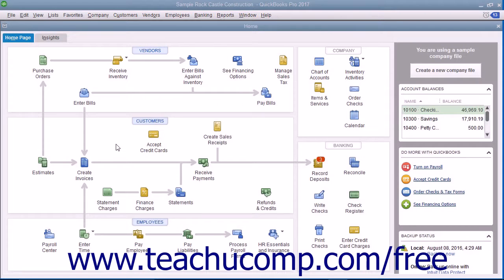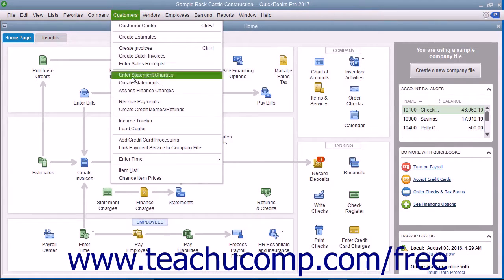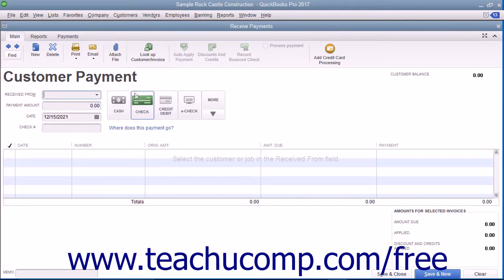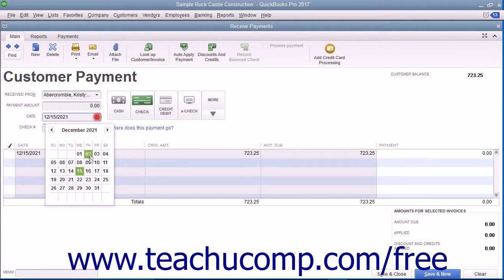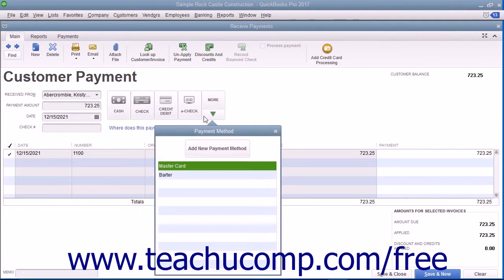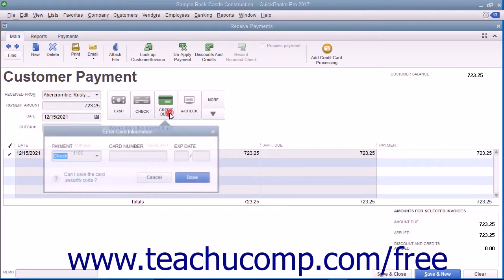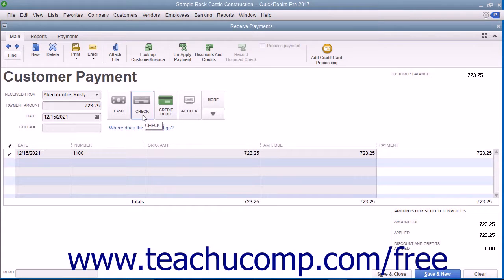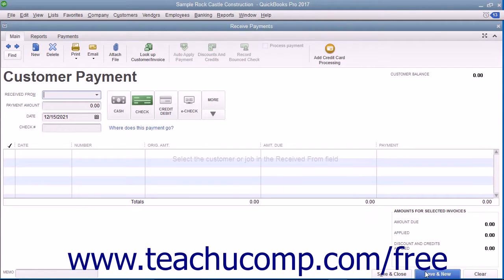QuickBooks Pro 2017 Tutorial Recording Customer Payments Intuit Training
Learn about Recording Customer Payments in QuickBooks Pro 2017 A clip from Mastering QuickBooks Made Easy. - the most comprehensive QuickBooks tutorial available. Visit us today!